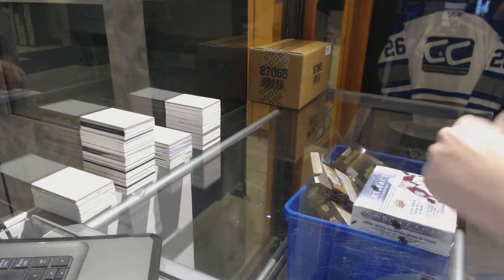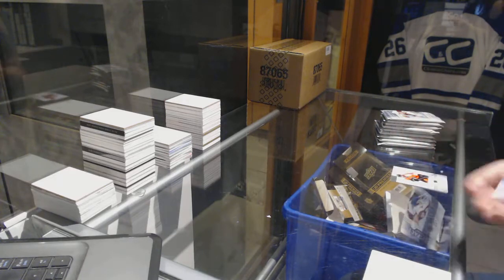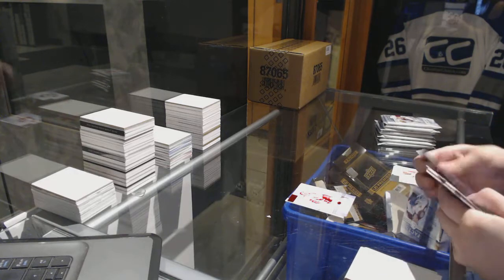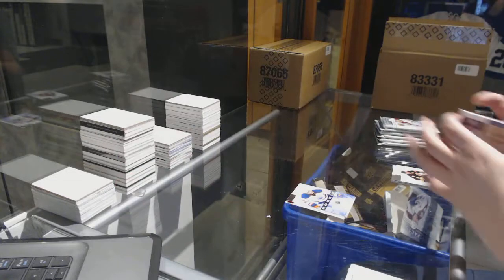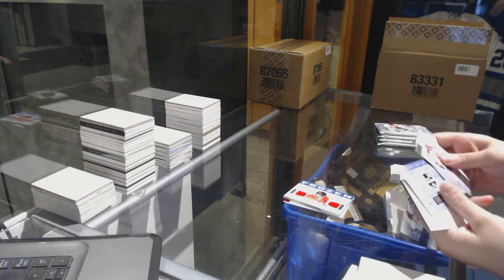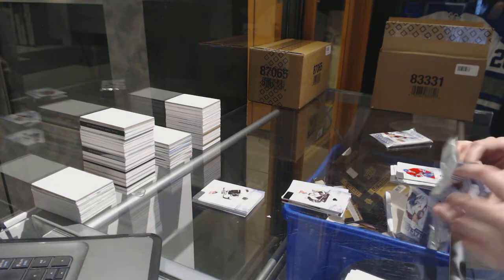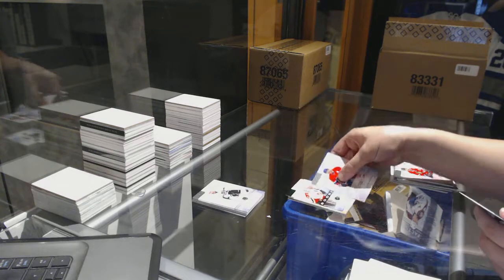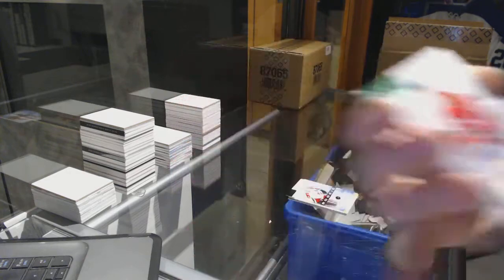Pokernut1414's 14-15 Upper Deck Artifacts Hockey Box Break